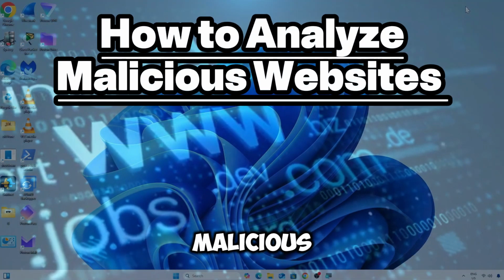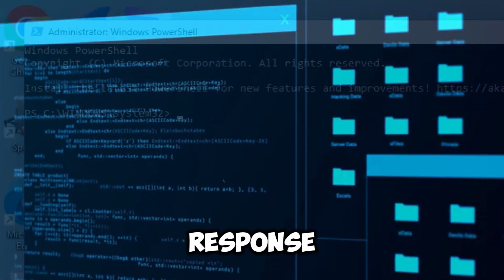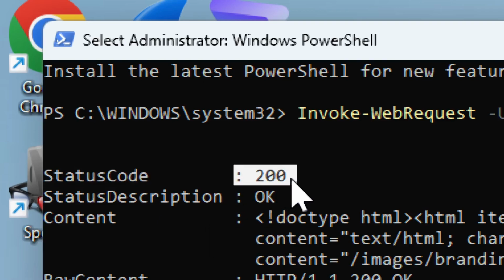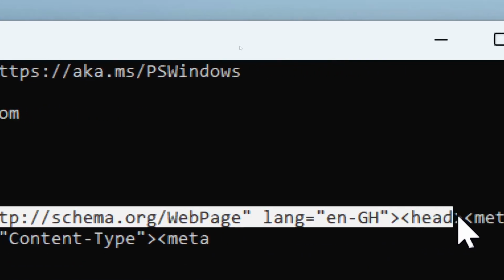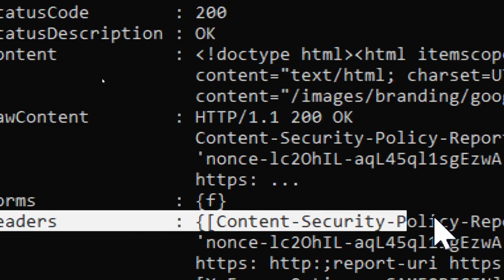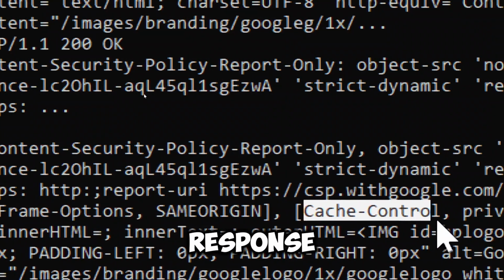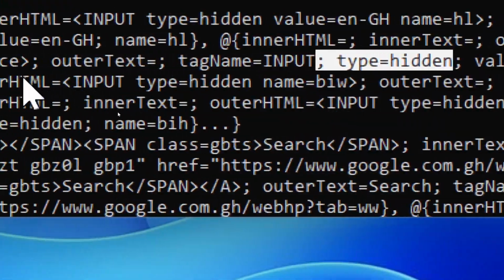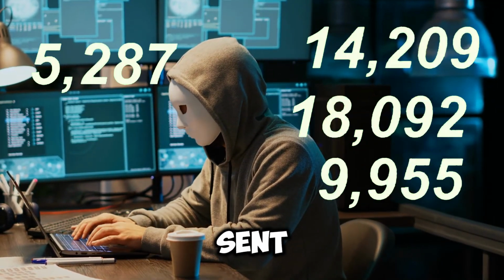Powershell | How to Analyze Malicious Websites Using Invoke-WebRequest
Learn how to uncover hidden hacker activity and analyze suspicious websites like a pro with PowerShell’s Invoke-WebRequest! 🔍 In this step-by-step cybersecurity tutorial, discover how to dissect HTTP responses, decode headers, and spot red flags in malicious web servers—all using this powerful cmdlet. Perfect for IT professionals, threat hunters, and cybersecurity enthusiasts looking to strengthen their threat detection skills!

🔑 Key Skills You’ll Master:
✅ HTTP Status Code Analysis: Decode status codes (200, 404, 503) to identify server misconfigurations or attacker deception.
✅ Header Inspection: Detect tampered headers (X-XSS-Protection, X-Frame-Options) and anomalies exposing phishing or clickjacking risks.
✅ Content & Script Analysis: Uncover hidden payloads, malicious scripts, or phishing forms in HTML responses.
✅ Link & Redirect Tracing: Analyze hyperlinks for suspicious domains tied to command-and-control (C2) servers.
✅ Raw HTTP Response Breakdown: Extract clues from Content Security Policies, cache directives, and unexpected redirects.

🛡️ Why This Matters for Cybersecurity:
Malicious websites often hide exploits in plain sight—whether through obfuscated scripts, fake error codes, or insecure headers. By mastering Invoke-WebRequest, you’ll gain a critical tool for proactive threat hunting, phishing detection, and server forensics.

📋 Video Highlights:

Practical use cases for analyzing hacker-controlled servers.

How to parse ParsedHTML for hidden inputs and injected code.

Spotting abnormal RawContentLength or security header mismatches.

Real-world examples of red flags in StatusDescriptions and InputFields.

🚀 Level Up Your Threat Detection:
Whether you’re investigating a suspicious URL or hardening web defenses, this tutorial equips you with actionable techniques to expose cyberattacks and secure networks.

💡 Pro Tip: Always use a secure, isolated environment when analyzing potentially dangerous websites!